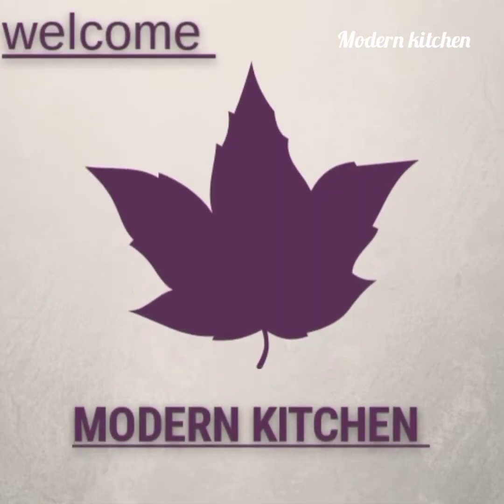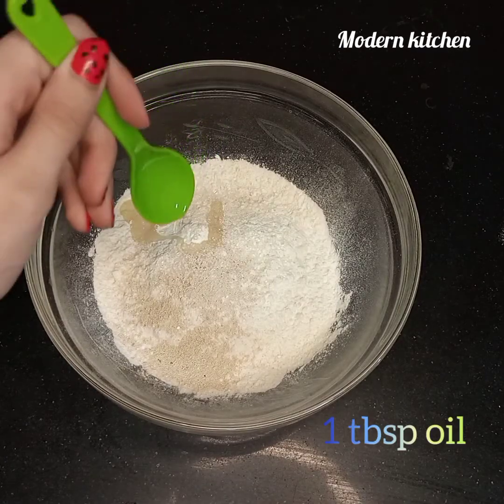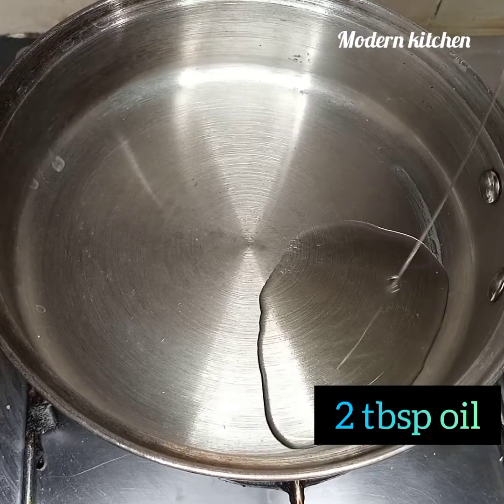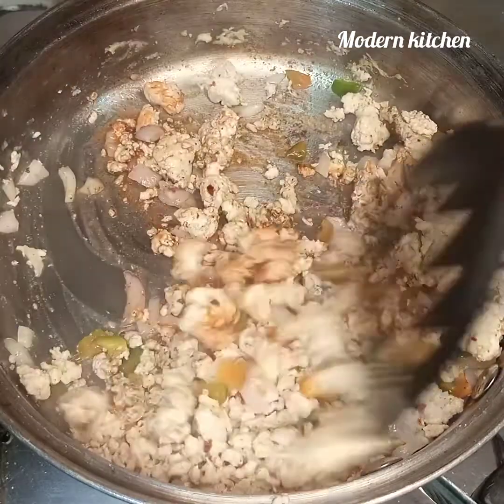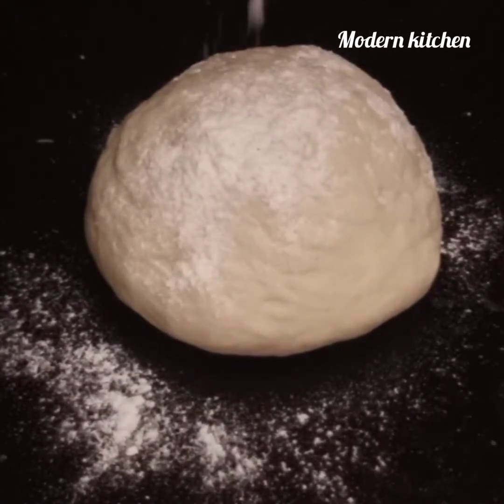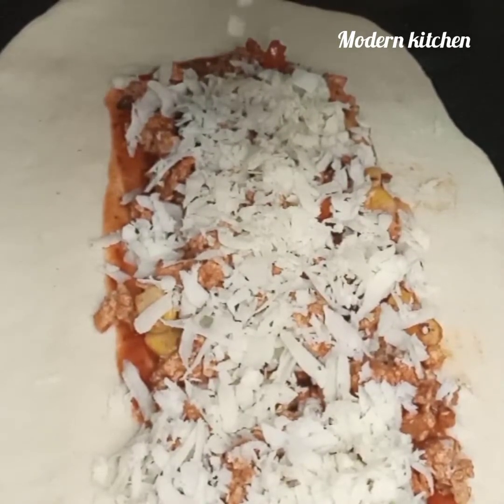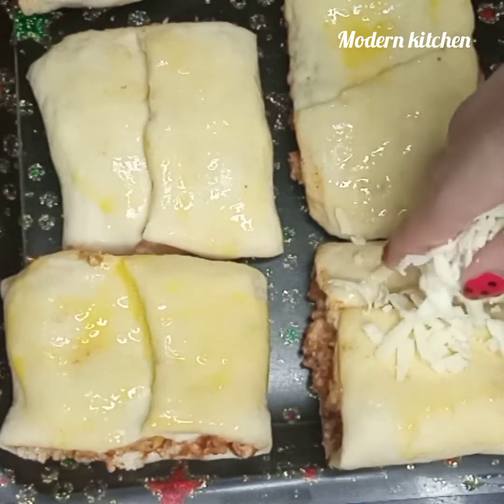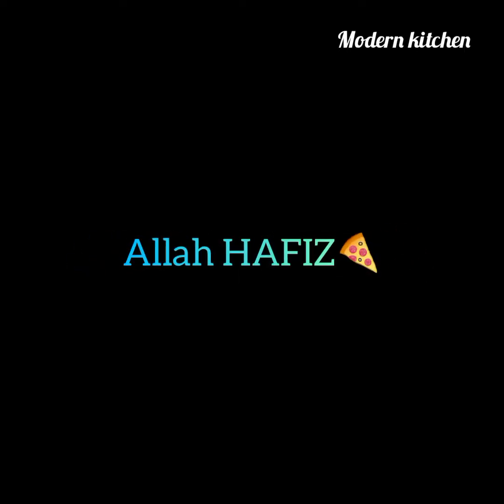Pizza Parcels new nd amazing Style Restaurant 2021 Recipe by- ( MODERN KITCHEN )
ASSLAM-O-ALAIKUM Everyone ,

|| The simple pizza parcels ||

recipe is loaded with all the right flavors  || its

delicious | taste A step by step complete ||

informative video...|||

try this recipe nd tell me your || experience

I hope you'll like this recipe || nd try this recipe

simple Ingredients which is || available at your

home  please like nd || share my knowledge

your prayers ( MODERN KITCHEN ) don't

also ( Thankyou ).

F A C E B O O K :-

For Dough :-

(1):- Maida/ All purpose flour 2 cups

(2):- water/ paani as you required

done. with Dough Ingredients. 🌸

now let me know you chicken mixture ingerdients :-

(1):- chicken Mince / chicken Qeema half kg

(2):- capsicum / shimla mirch chopped

(3):- sweet corns 5 tbsp ( boiled )

(4):- pyaz /onion small half

(5):- black olives 4 tbsp

(6):- 1/2 tsp red chilli flaxes/ dadr mirch

(7):- black pepper / kaali mirch half tsp

(8):- 3 tbsp pizza sauce

(9):- numak/ salt tsp or to taste

(1):- Pizza sauce as required

(2):- chicken mixture as you want to add

(3):- mozzarella / cheddar cheese as required

(4):- origano leaves for sprinkle

(3):- red chilli flaxes as you need

just these Ingredients:-🌼🌼🌼

(1):- mozzarella cheese ( grated ) as need

(2):- egg for Brushing

(3):- oregano leaves as require

(4):- red chilli flaxes

Baking time;- 10/15 minutes until golden nd Cheese melted 180° C

serving:- 5/6

Thanks From Modern kitchen🌻